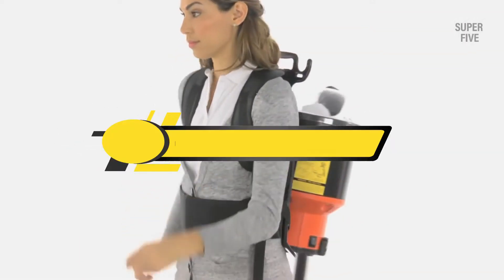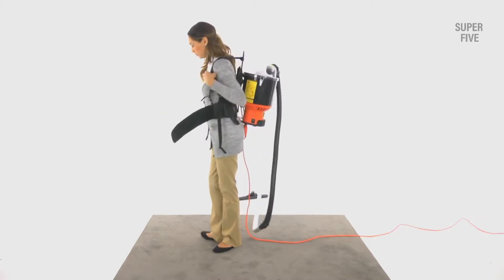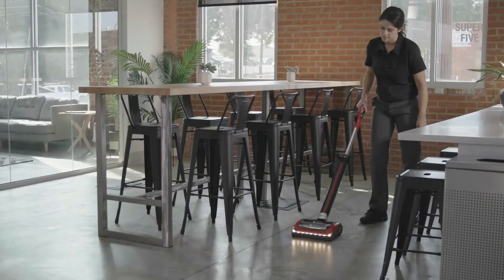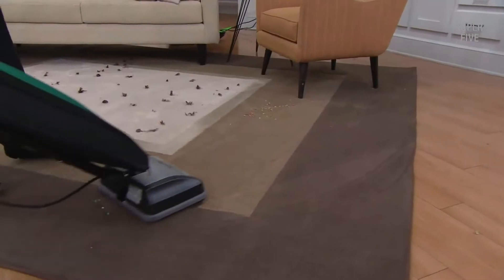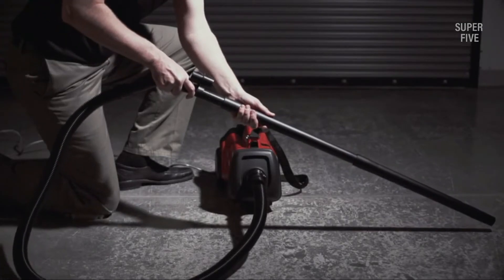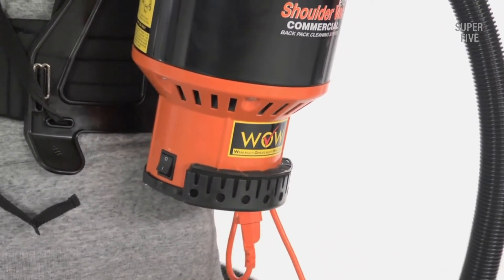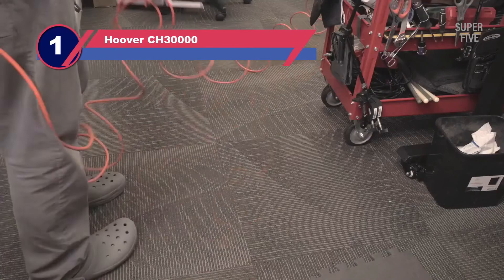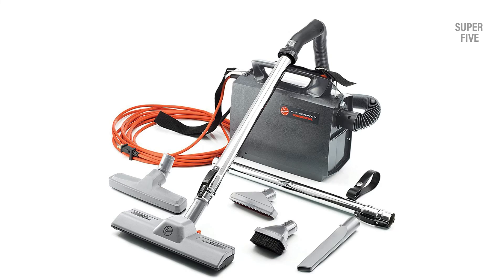Best Commercial Canister Vacuum of 2025 [Updated]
Are you thinking of buying the best commercial canister vacuum? Then the video will let you know what is the best commercial canister vacuum on the market right now.

👉 1 – Hoover CH30000
👉 2 – Hoover C2401
👉 3 – Sanitaire SC3683B
👉 4 – Oreck BB900-DGR
👉 5 – Sanitaire SL3681A

Initially, they have worked with tons of traditional  Best Canister Vacuum. However, finally, they narrow down the list with the five top-notch products by considering the design, features, usability, and overall performance.

To provide you the best canister vacuum cleaner, our team never forgets to check the record of the manufactures. That’s how we have chosen the best canister vacuum cleaner that you can rely on. Let’s dive into the video reviews to get your best desire products.

Slowly by Tokyo Music Walker